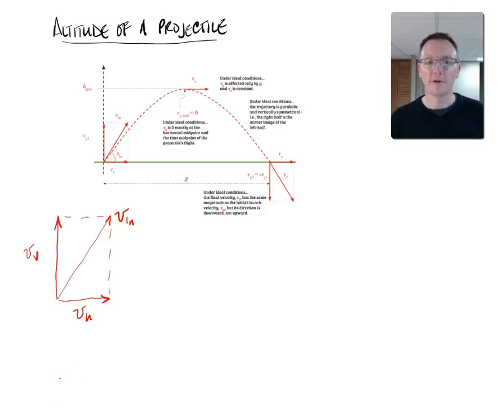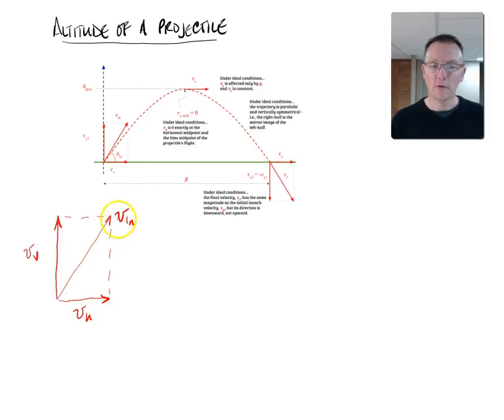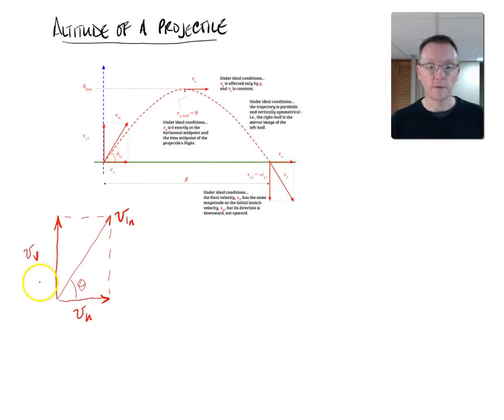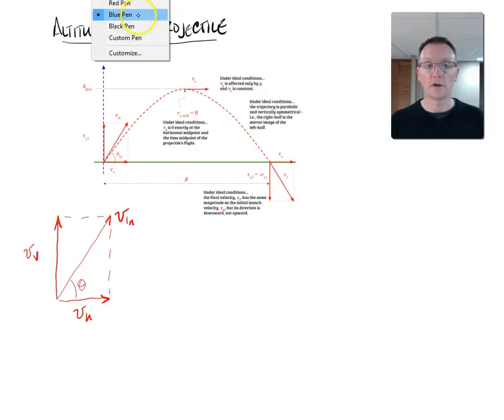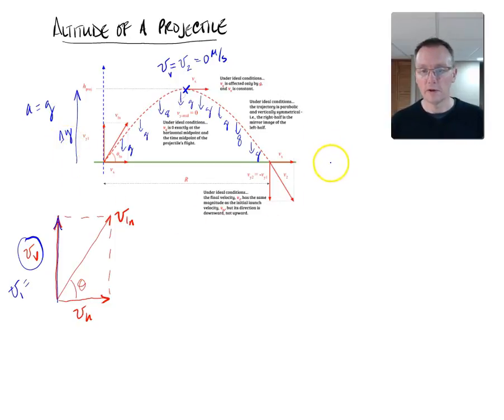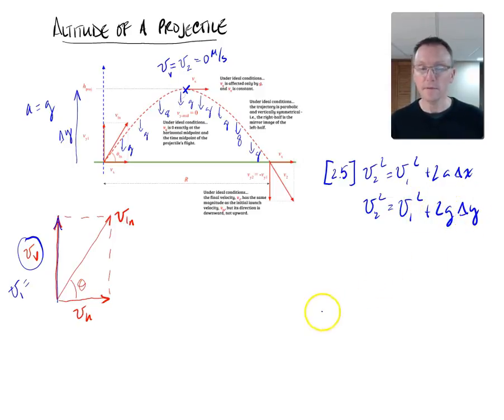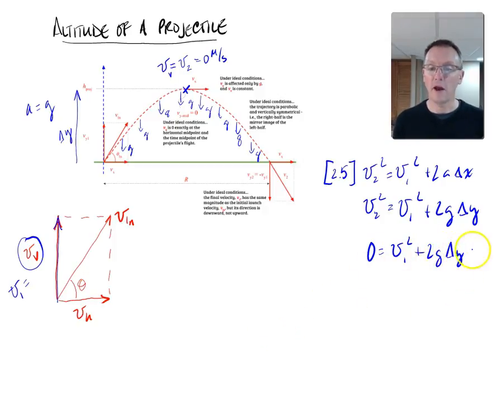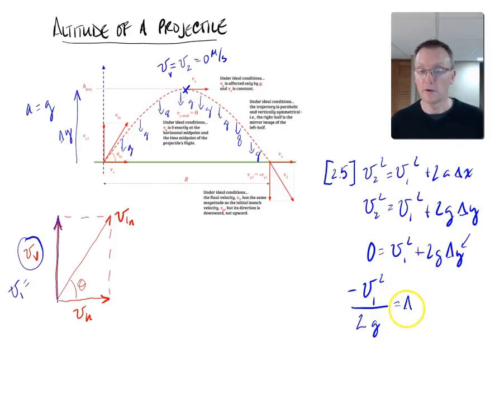022 Projectile Altitude